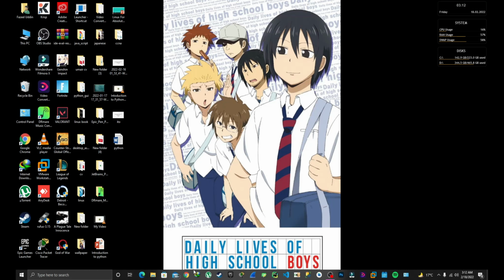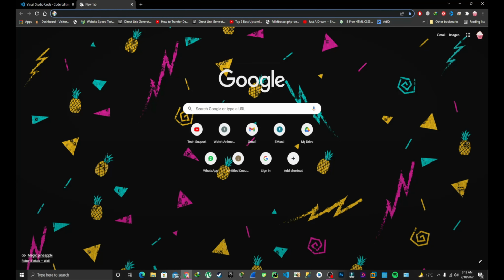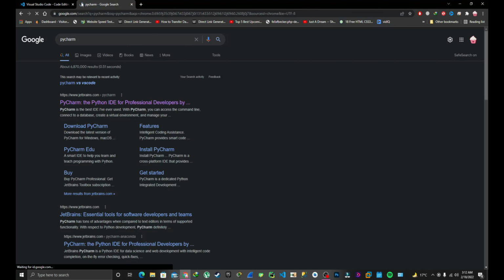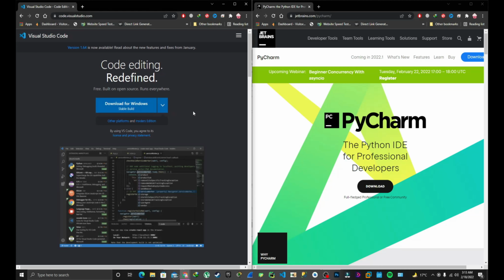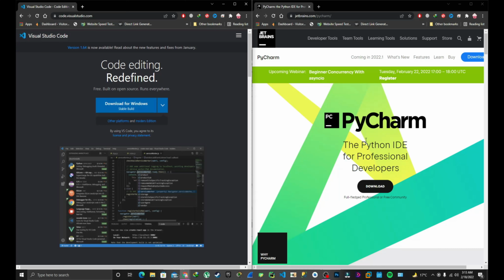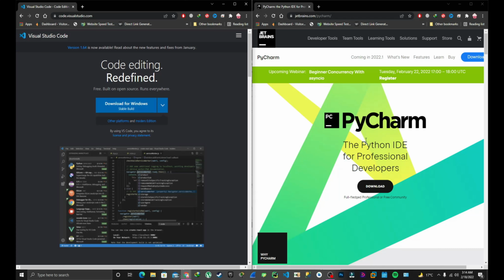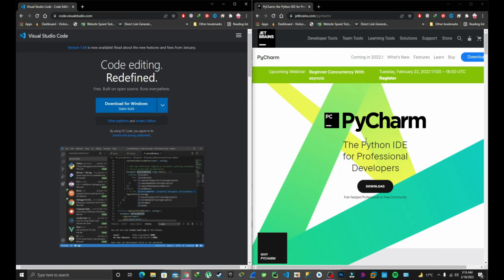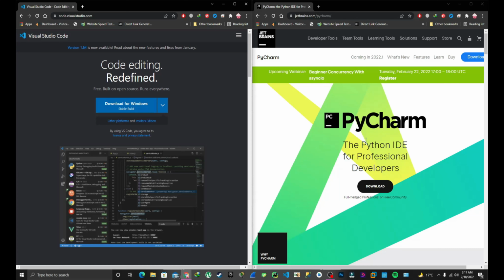Which Is The Best IDE For Python? - Chapter 1 | FnF99TheOfficialOne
Hey guys in this video i am just giving you guys a little introduction about python IDE which stands for Integrated Development Environment. And which IDE is the best for python programming